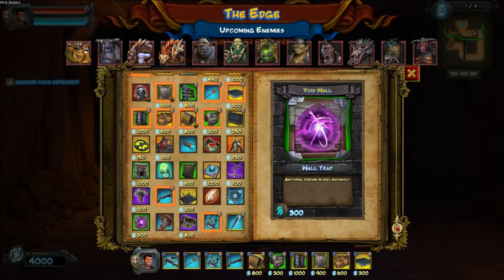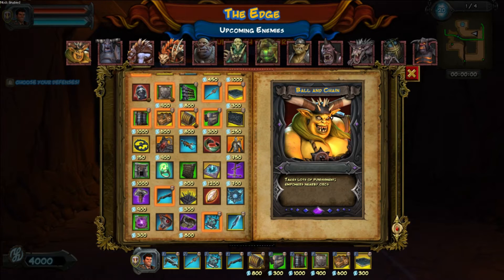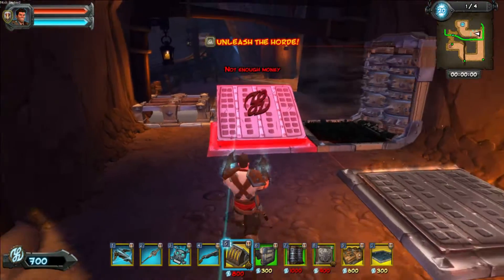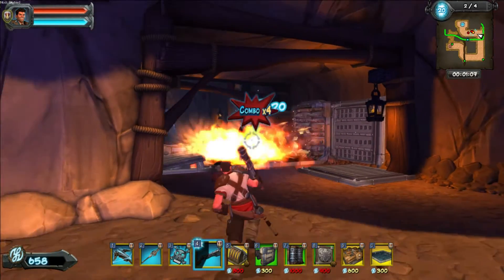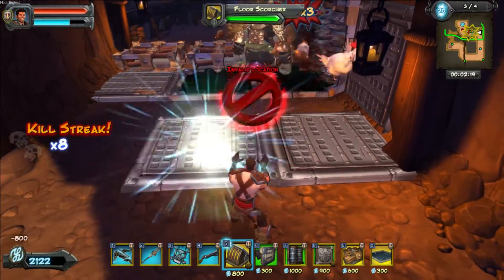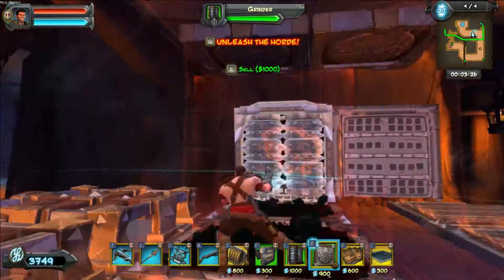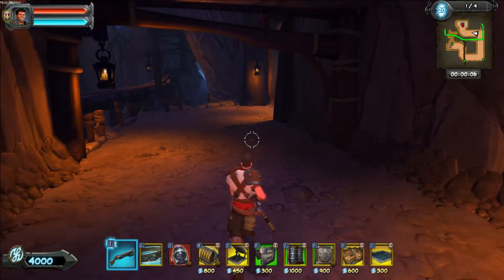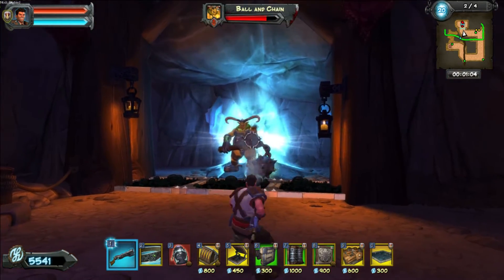Orcs Must Die 2 Steam WorkShop Mod Showcase - Juicebags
Steam WorkShop Modding for OMD2 is here!  ( Access it through Steam!!! )

Hi guys.  This is the coolest thing since sliced bread!  The workshop is so badass!  I cant wait to see what kind of awesome stuff the community makes!  There is so much already!

Be sure to check out ALL of Juice's mods and sub his YT channel!